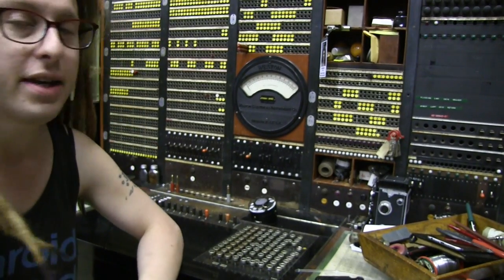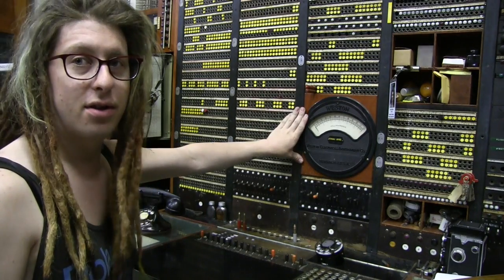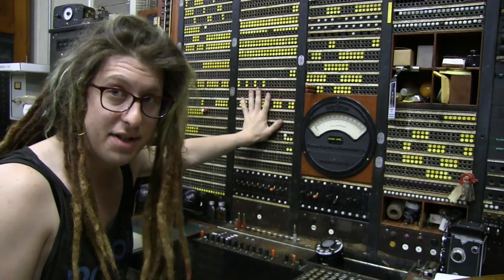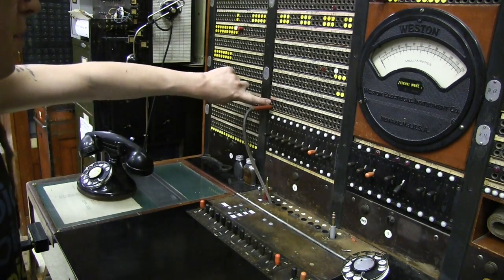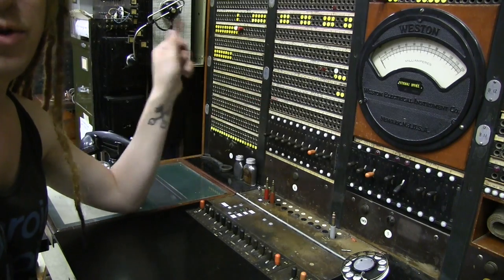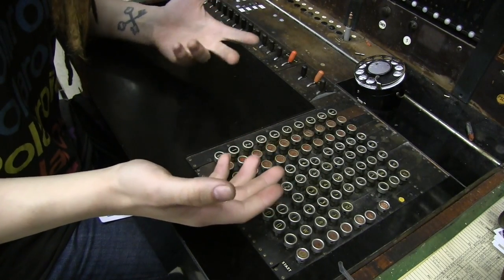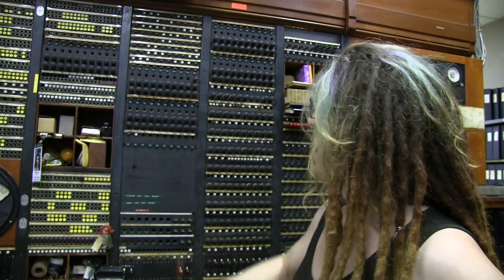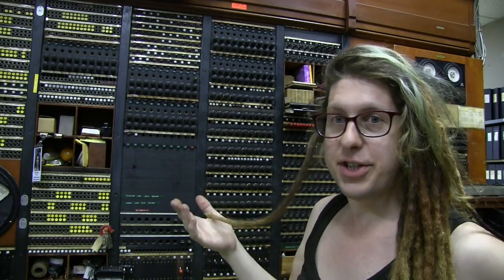Panel System - OGT Desk Explanation and Demo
This is the OGT (OutGoing Trunk test) desk from the 1923 Parkway panel office. This desk contains all of the trunk appearances for the office, along with several test circuits that were used to examine trunks for signs of trouble. In addition to the trunk test circuits, this desk also houses the main office alarm board, permanent signal trunks & lamps, sender make-busy frame, and coin control apparatus for payphones.

Though there are other test frames in the panel switch, this was the primary test and control center for the office.